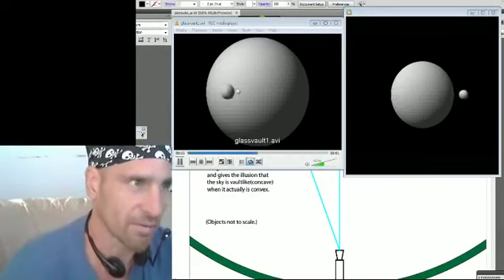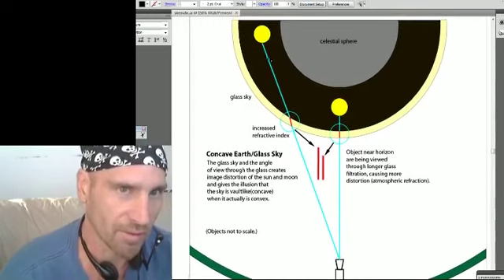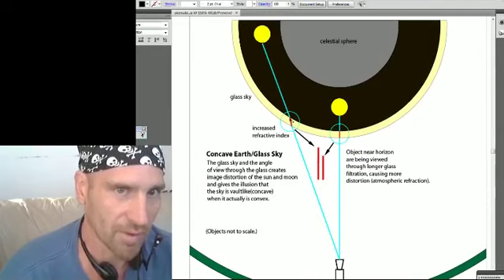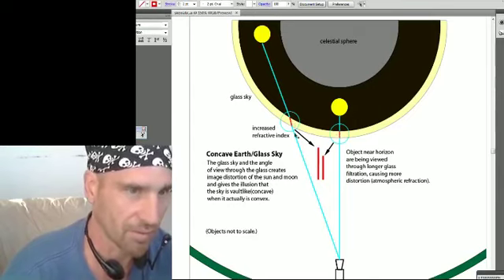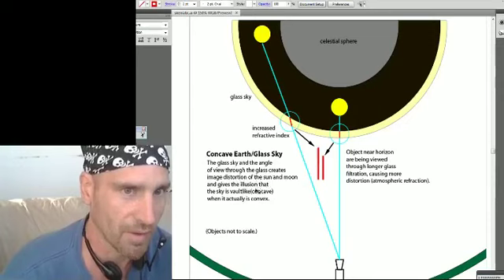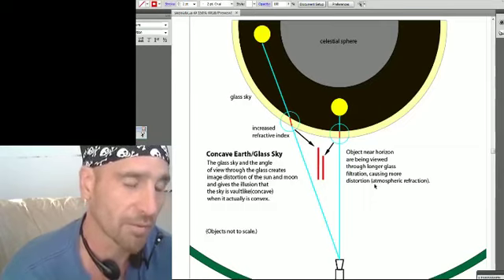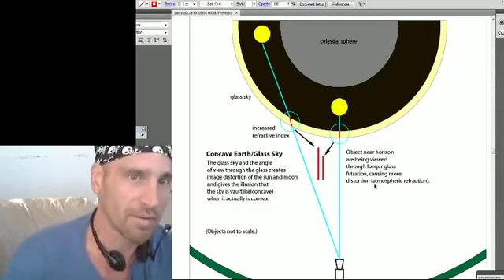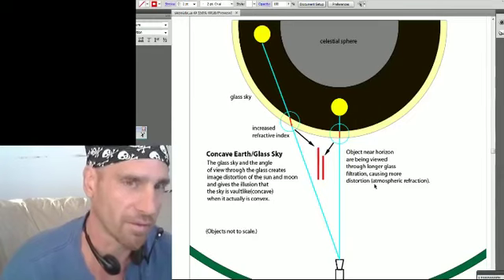Angular Diameter of Sun & Moon Stays Constant w/ Glass Sky - Lord Steven Christ's Concave Earth